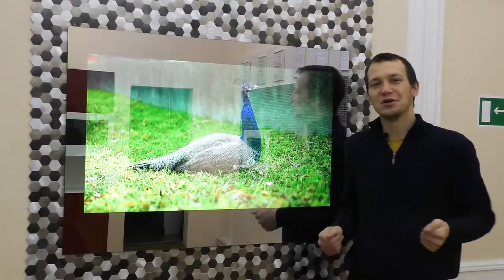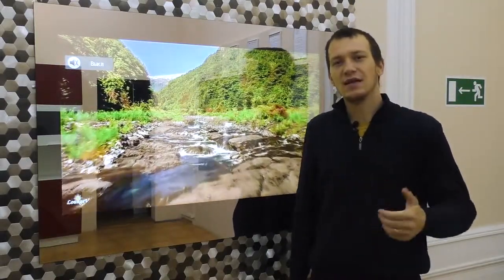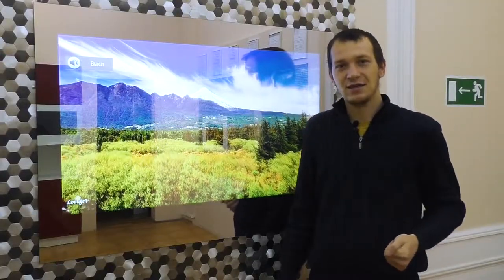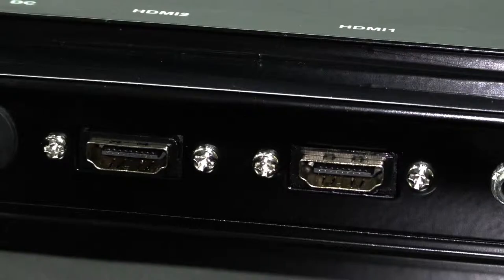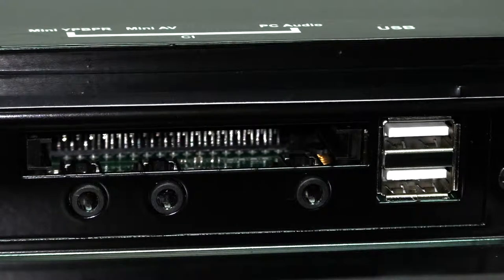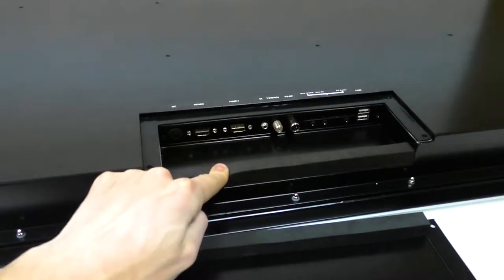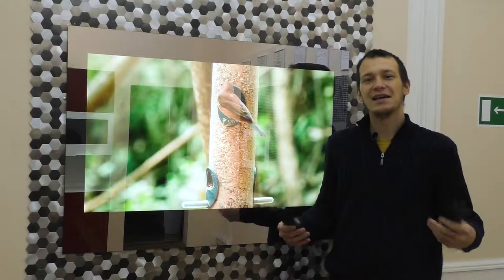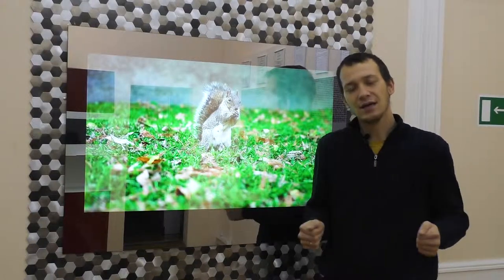New Interior Designers TV. Built-in Waterproof TV in a Mirror, Model AVS430SM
AVS430SM Mirror TV has an updated design and can be installed in any interior - Living room, Bedroom or Kitchen. In-wall design requires professional installation but provides the best visual effect - the TV is like a plain thin mirror on the wall. Magic Mirror safety tempered glass looks like a plain mirror when the TV is off and it's a great interior solution unlike general consumer TV that looks like a "black spot" when it's off. The TV  has IPx4 waterproof ranking and can be installed in a Bathroom, Shower, Pool.

TV AVS430SM is built into the wall using a special installation box. The connectors for the TV are hidden under a separate cover.

High performance IPS Full HD (1080P) panel has wide angle views and assure comfortable movie browsing from any desired position. USB Host function support video / pictures/ audio playback from any USB stick or USB HDD.

Bathroom TV comes with vibration invisible speakers. New speaker type makes the front glass of our TV shaking and generating the sound. The glass is the speaker now and there is no hole needed, that's really a great benefit for the design and maintenance! 20W (5W effective) vibration speakers provide high quality full range sound and completely invisible.

There are 2 version of the TV tuner board available: DVB-T/T2/C/S2 Digital Tuner for Europe, UK, Russia, AU, Middle East etc. and Analogue NTSC/PAL/SECAM that can be used worldwide (USA, Japan, Europe, UK, Africa etc.).

Front of our TV is the real safe tempered Magic Mirror glass. All waterproof televisions have full 2 Year Warranty!
Product quality is confirmed by CE and ROHS certificates.